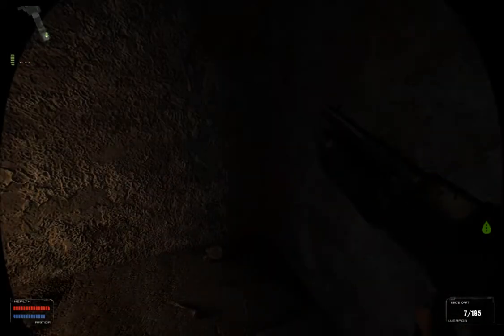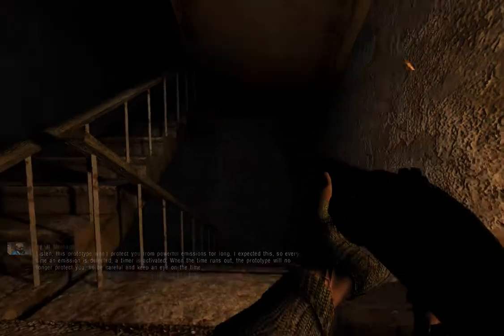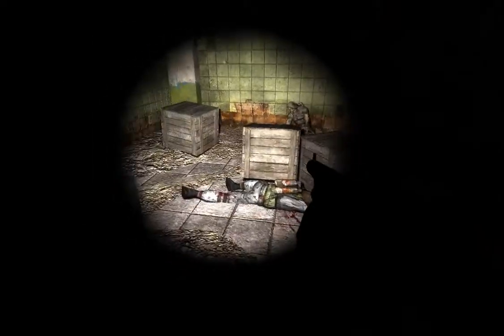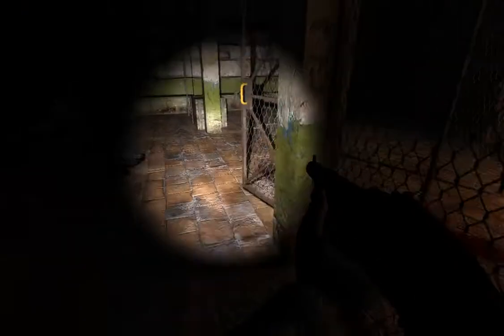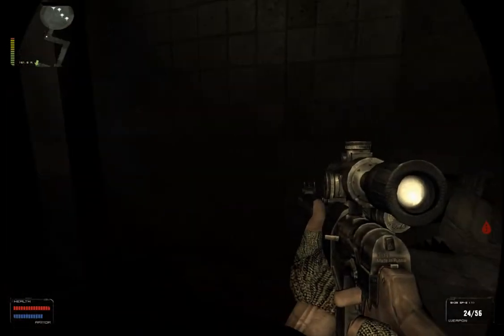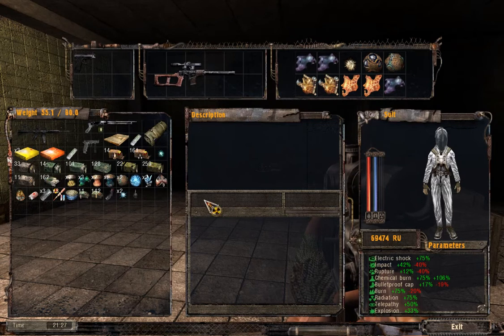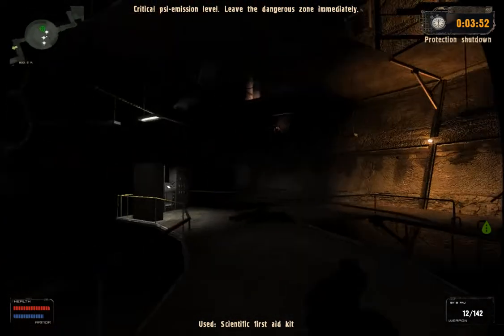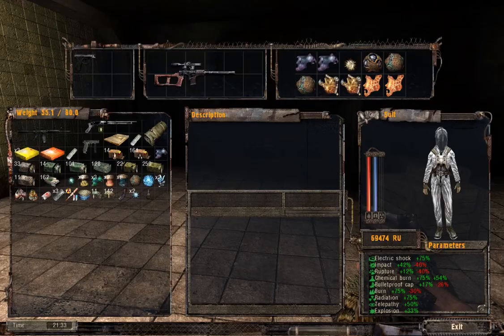Psi-ology through Noobvision Goggles (2). Underground labs and fond memories.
Primary objective: figure a way in and out of the Yantar lab without the psi-protection gadget

Secondary objectives:
- avoid the main quest related actions as much as possible
- find alternatives or workarounds to avoid my brain bleeding out
- try out some of those sweet artifact recipes

The Ultimate Objective: re-learn the essential skills for making it in the Zone.

Game: S.T.A.L.K.E.R. Shadow of Chernobyl
Mods: Oblivion Lost + ARSENAL RC1

Tools: screen recording - Gregion 3.1; video editing - VideoPad Video Editor.